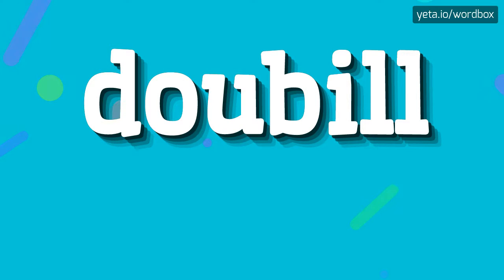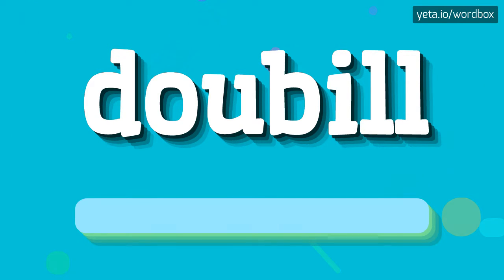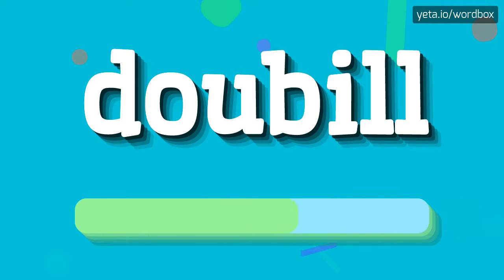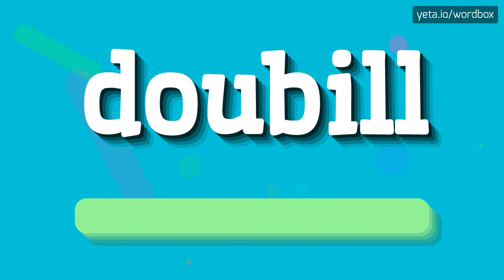DOUBILL - HOW TO PRONOUNCE IT!?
Watch how to say and pronounce "doubill"!